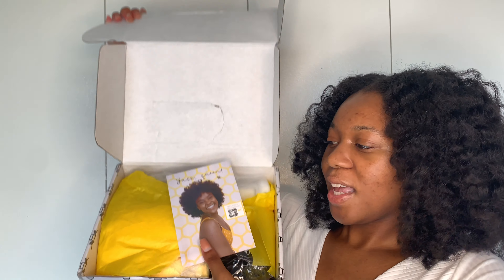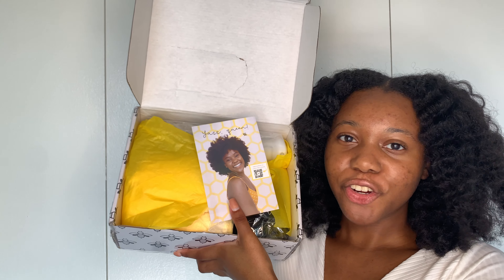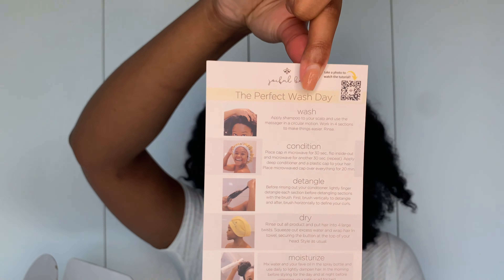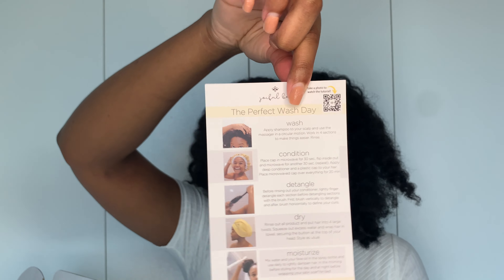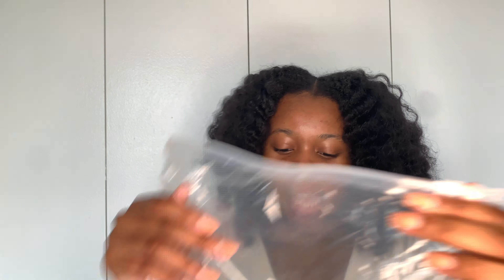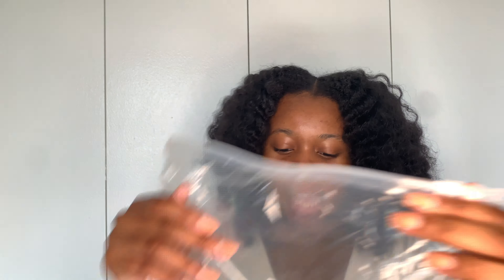Joiful Bee Wash Day Kit | Unboxing + Demo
Welcome to the Regayla-Monet Channel!

As y’all know, wash day can be a very long event. BUT, it doesn’t have to be and the Joiful Bee’s Wash Day Kit was curated to streamline our natural hair wash days.